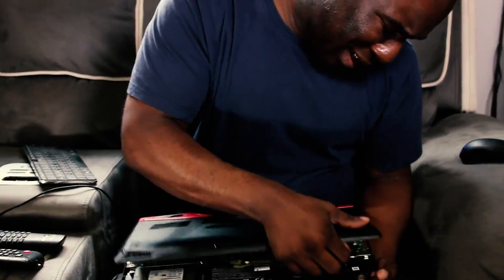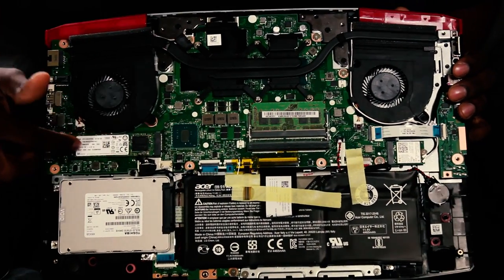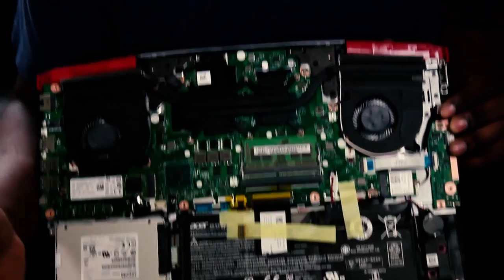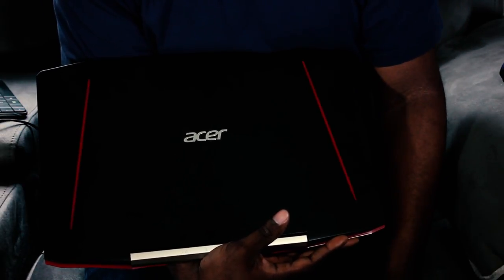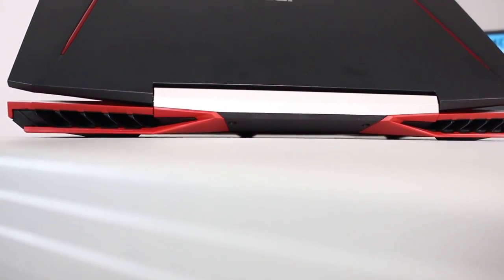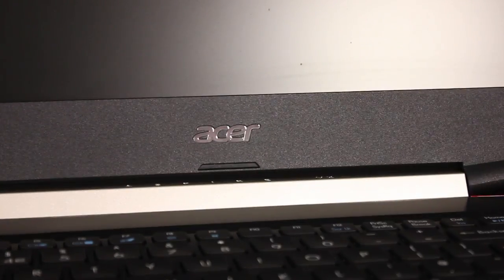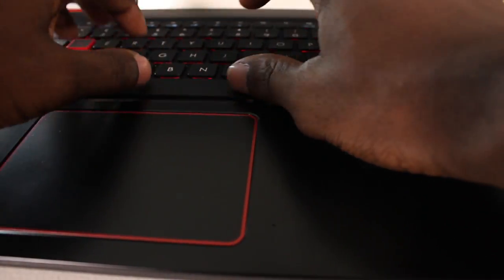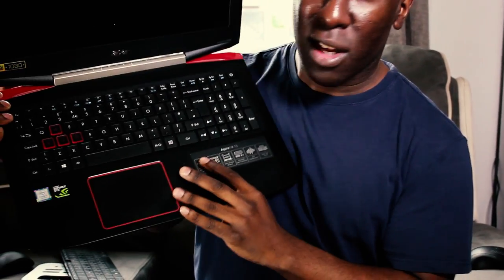Acer Aspire VX 15 VX5-591G Gaming Laptop Review !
Acer Aspire VX 15 Gaming laptop Review and Benchmarks... We are going to see how this budget Gaming laptop performs in our bench marking tests. Watch the review to find out what happens!